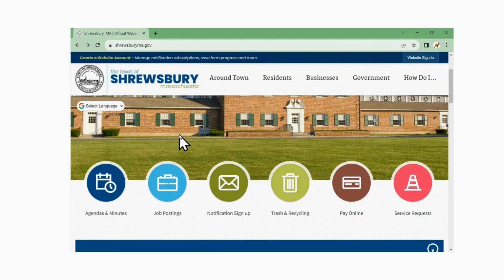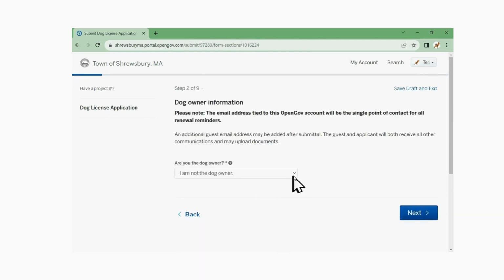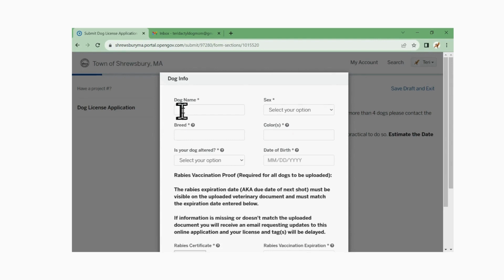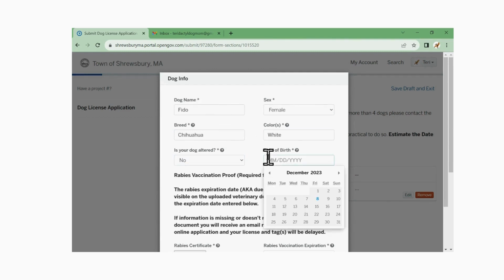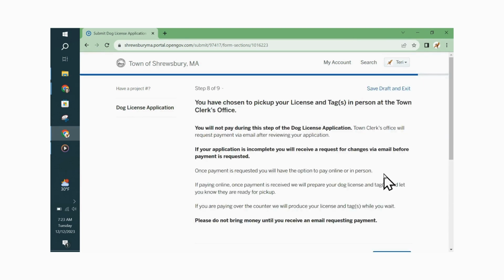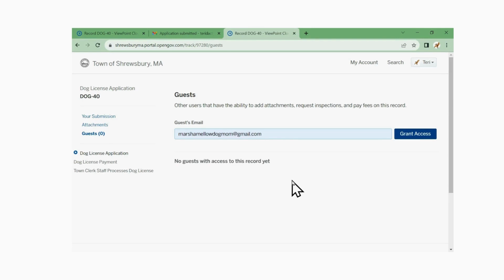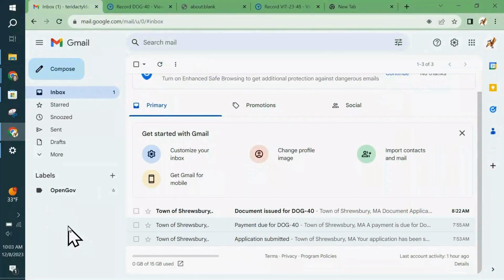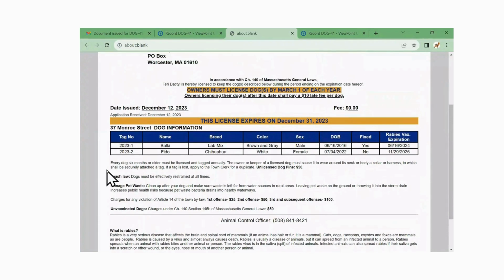Shrewsbury Dog License Online Application Process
00:47 Dog License Application location on website
01:45 Step 1: Confirming Contact Information
2:15 Step 2: Dog Owner Information
2:34 Applicant different from Dog Owner
4:03 Step 3: Address
5:25 Save Draft and Exit
6:12 Step 4: Dog Info
7:02 Proof of Spay or Neuter
7:50 Rabies Vaccination Proof
8:38 Rabies Vaccination Expiration
10:07 Step 5: Vet Information
10:17 You will not need to reenter all this information again when you renew.
10:45 Step 6: Additional Household Contact (Optional)
11:11 You will not pay during this part of the application process.
11:26 Step 7: Receiving your License and Tag(s)
11:43 By Mail ($1 postage fee)
11:51 Step 8: You have chosen to receive your license and tags via Mail.
12:16 Pick up at Town Clerk's Office
12:24 Step 8: You have chosen to pickup your License and Tag(s) in person at the Town Clerk's Office.
13:12 Step 9: Additional attachments
13:30 Additional proof required for Spay or Neuter
14:10 Confirm your submission
14:25 Confirmation email - Application Submitted
14:42 View Details of Application
14:56 Add a Guest Email to Application
16:03 Request for Dog License Payment
18:41 Document Issued email
19:13 View Sample Dog License
20:39 Fees / Late Fees
21:46 Thank you for watching
22:02 Town Clerk's Office Contact Info